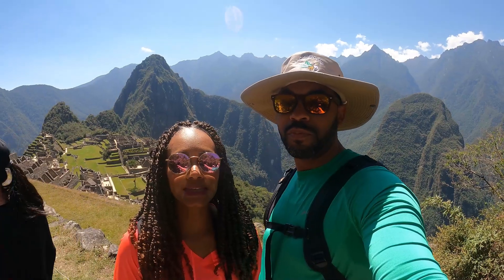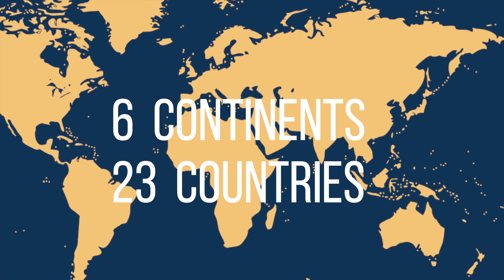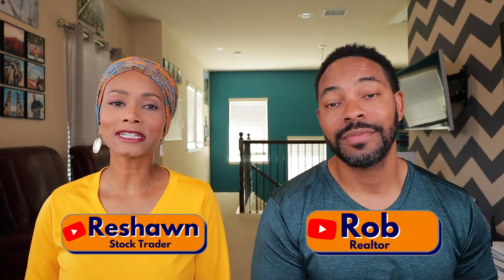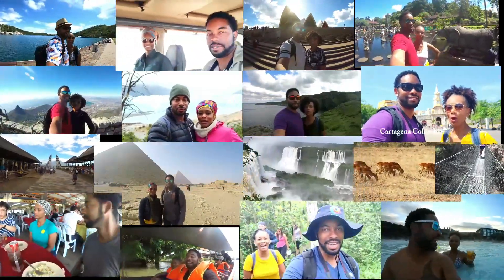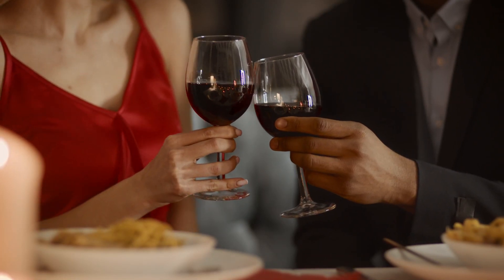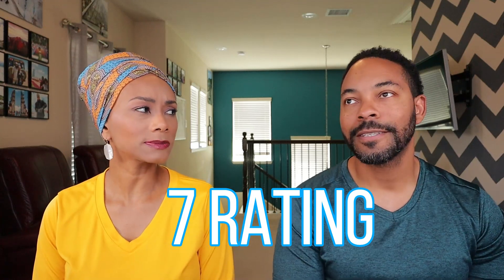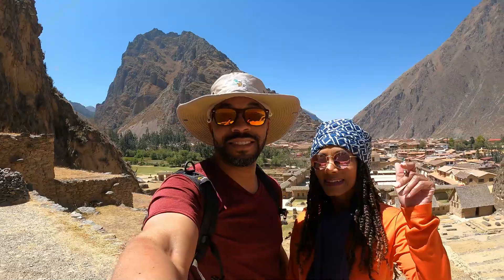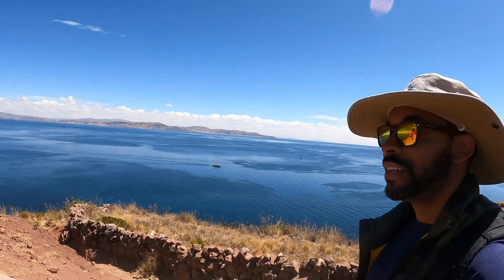Honest Exoticca Travel Review | Peru Travel Tips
We are world travelers with a long list of destinations to visit. We love visiting amazing places!  Peru is one of over 35 countries we've traveled to thus far. In this video, we tell the good, bad, and ugly of booking with Exoticca Travel. We also share our tips for traveling to Peru. Yep, we're talking about food, weather, wardrobe, and more.

In 2019 alone we traveled to 6 continents and 23 countries. As you might imagine, we’ve gotten pretty good at planning travel, choosing destinations, and packing. We’re giving you the tea in the Ultimate Travel Handbook. Get your copy and spread the word.